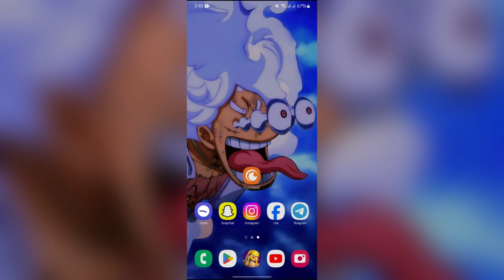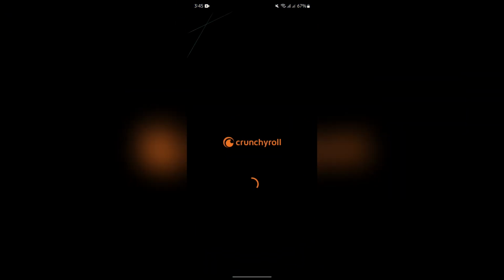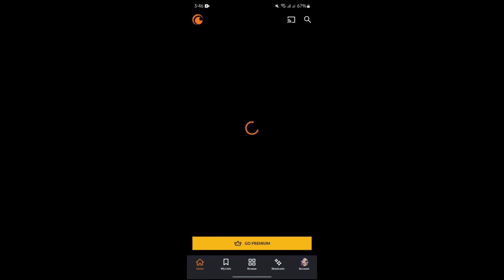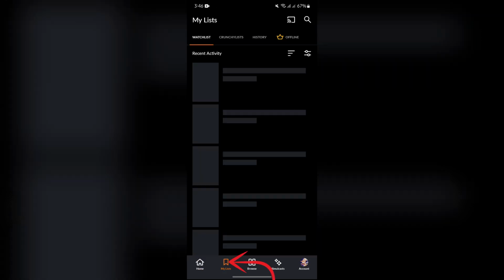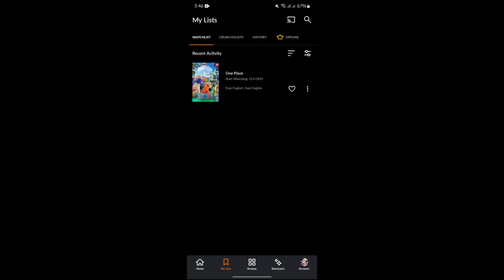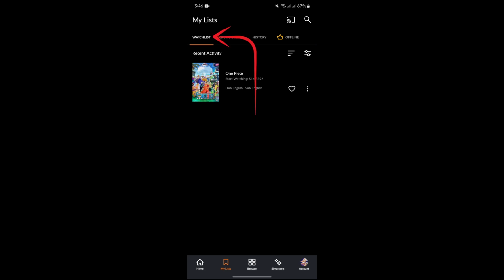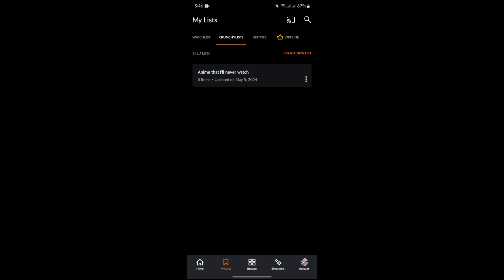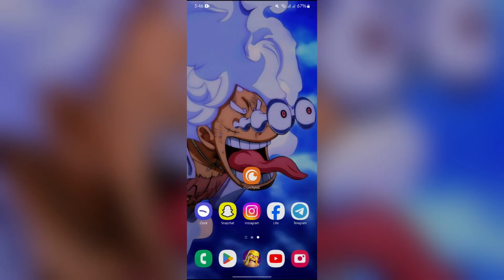How to Access Watchlist and Crunchylist on Crunchyroll (2024)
In this video, I’ll show you how to easily find and access your Watchlist and Crunchylist in the Crunchy app. You’ll see how to view, manage, and organize your favorite shows and movies in just a few taps!